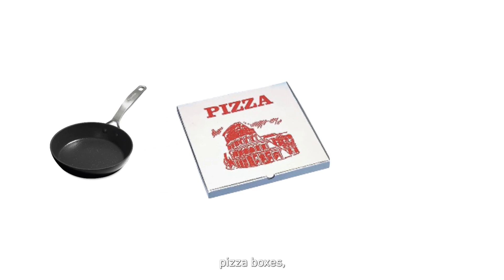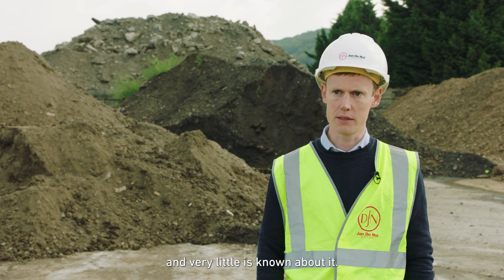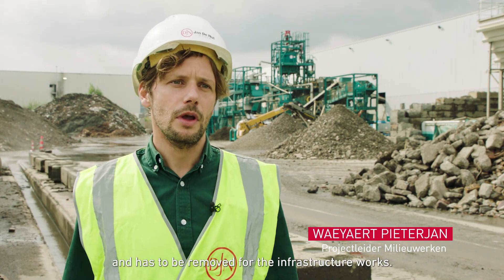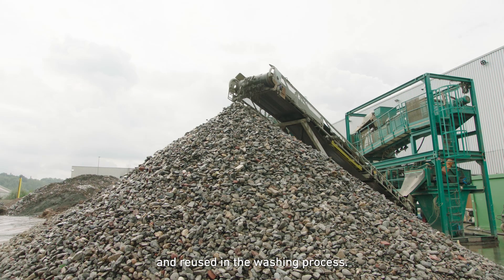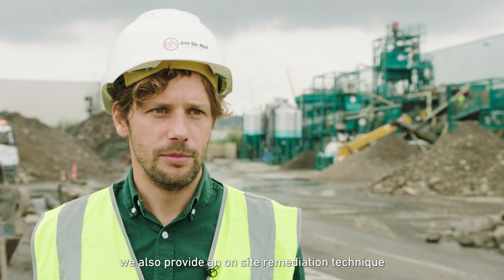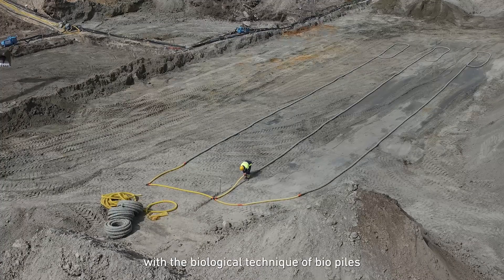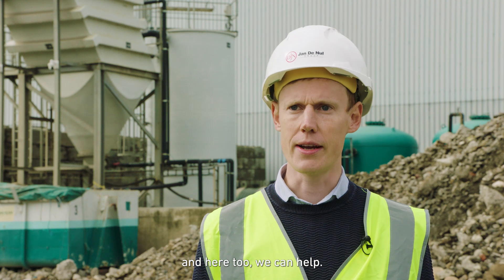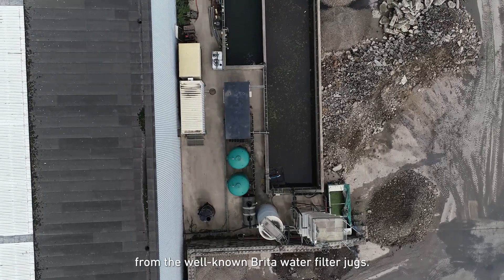FOCUS #8 – Protecting our health and nature from toxic ‘forever chemicals’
From US drinking water to the soil in Europe and even the Arctic snow, more and more info is surfacing on the alarming levels of PFAS chemicals in our environment. Consequently, many public and private organizations have come to realise that they own toxic land. And the matter becomes even more pressing when they have major civil engineering or marine projects in mind. How do you handle enormous volumes of polluted soil without putting public health in danger? Envisan, the environmental division of Jan De Nul, worked out an effective solution – which is more circular than you’d think.

This video is part of the eighth edition of our FOCUS newsletter, focusing on an evolving world and how we are embracing it.